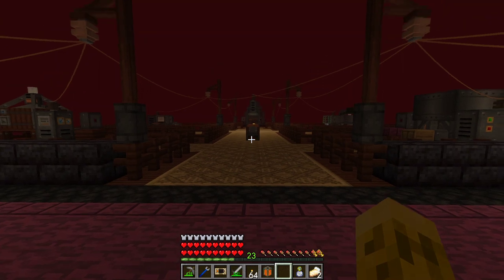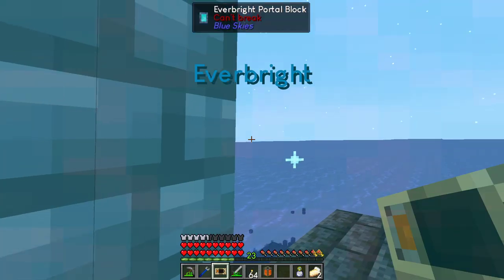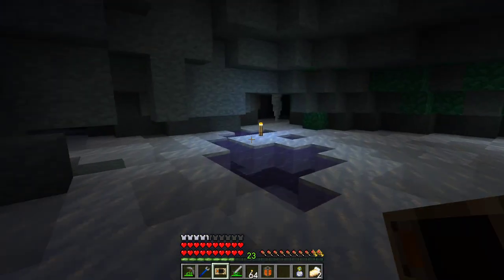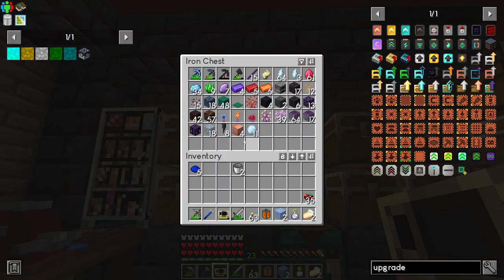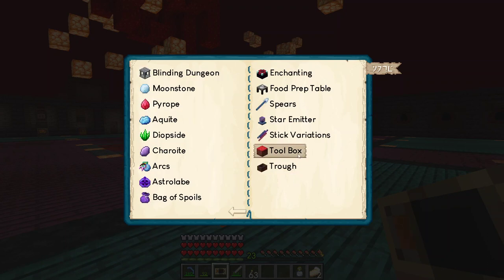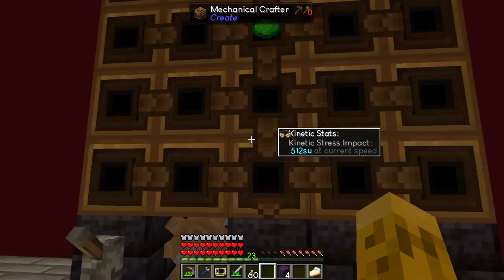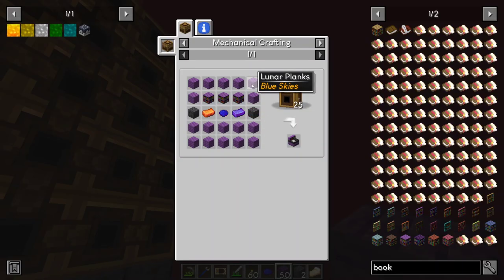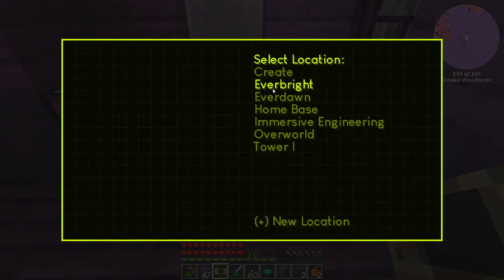Let's Play Modded Minecraft - Cryptopolis Pack - Ep 10 - Tier 3 Ingots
Time to play a new modded Minecraft pack, Cryptopolis.  This pack runs on Minecraft 1.19 and takes place in a nether world.

"You started in what seemed like an infinite cave, got to space, escaped space, and fell unconscious. When you awoke the heat was sweltering, the sweat was dripping down your face. You look around, and there's lava everywhere, monsters swarm below this strange platform, with just a book in your hand. You were selected, it seems to be given a test, to create an artifact of great power, this trophy was to prove your worth to this mysterious council. Now you get to fight your way through and escape the nether, through the overworld, into the nightmare and dream locations, to make this. But for what? time to start your adventure to find out This pack is the Third in a tetralogy, starting with your escape from the infinite cave, going into your adventures in space through astropolis, into the nether and beyond here in cryptopolis, and now to earn your worth to join the mysterious council of keepers in the conclusion coming next The first cooperation pack between Benbenlaw and Crypt1C involving mods like create, immersive engineering, bright skies, croptopia, and even a couple custom utils mods to help you through your journey, we hope you enjoy your trip"